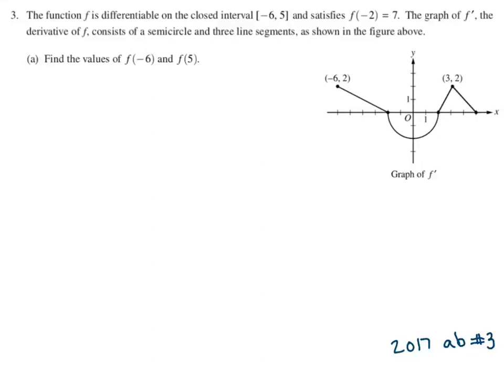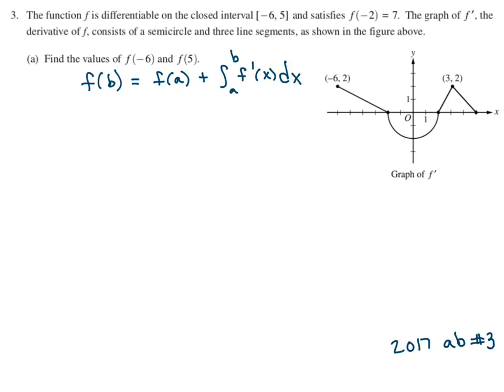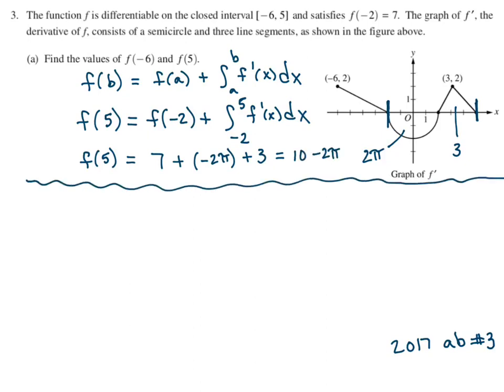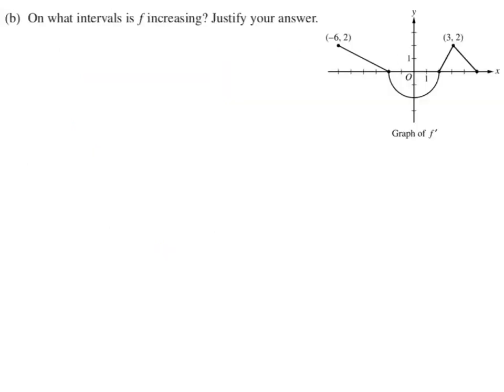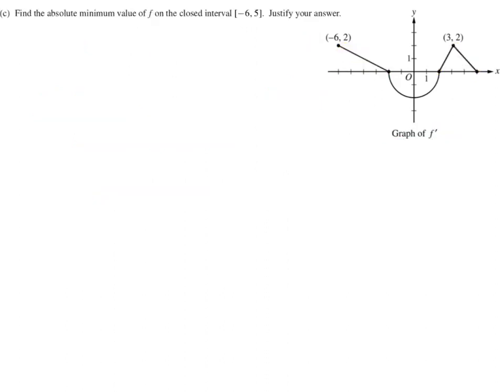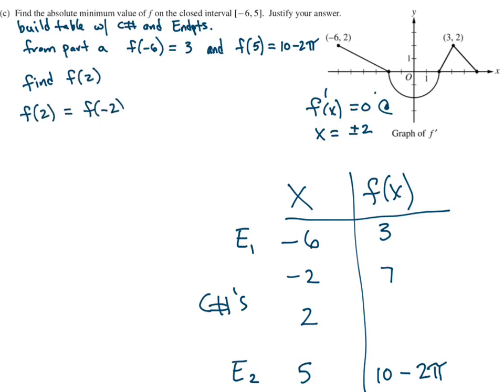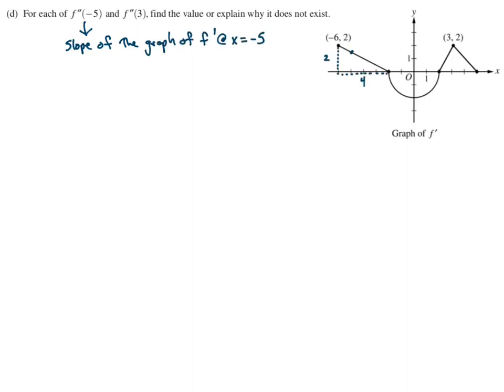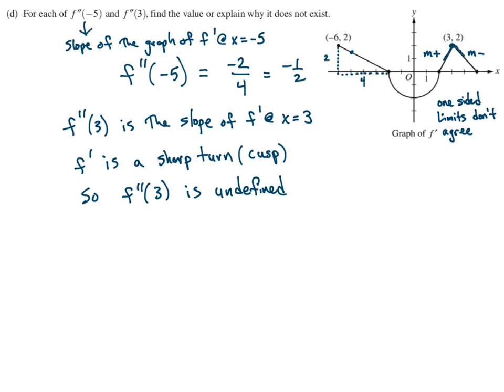ab 2017 3